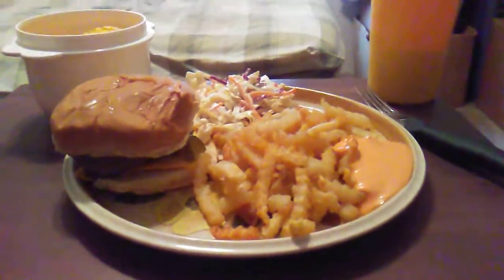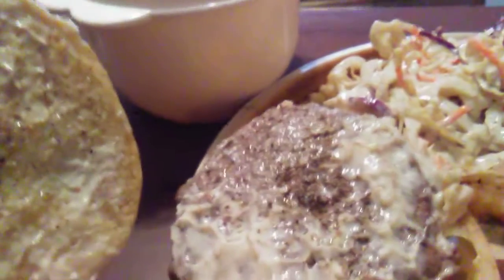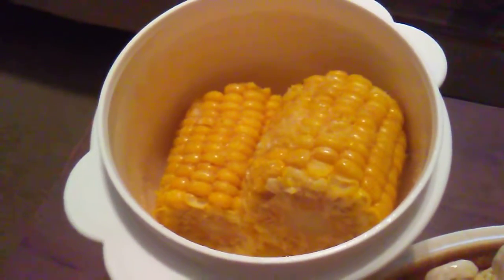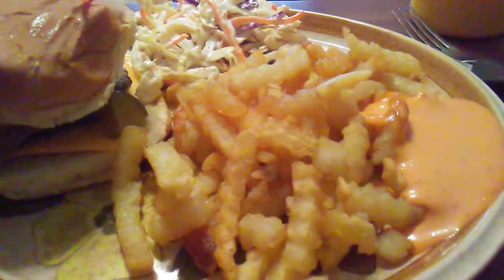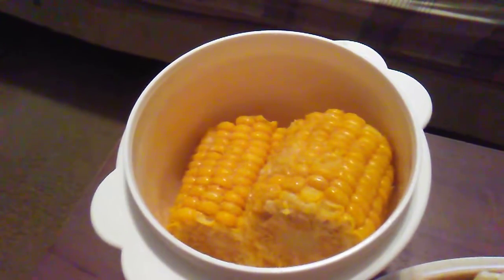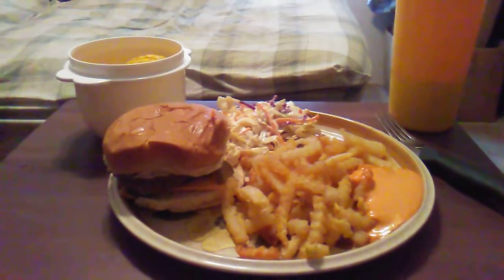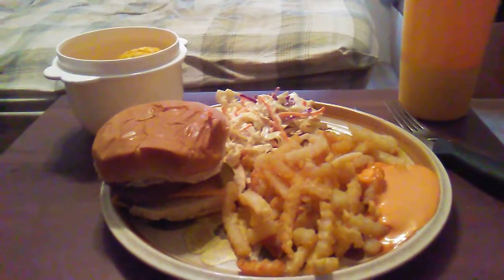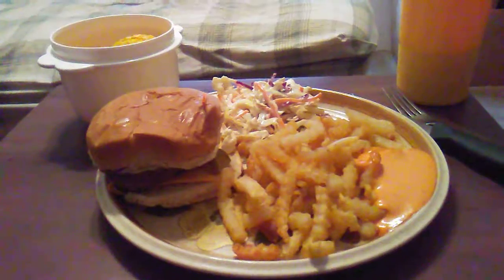5-21-20 - Cooking With Glenn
5-21-20 - Cooking With Glenn

Mom made this dinner.

Schwan's Black Angus 5.3 oz. hamburger on bun with Kraft American cheese single, Mt. Olive bread and butter pickles, McCormick pure organic ground pepper, and Blue Plate mayonnaise
Schwan's Quick-Bake French Fries with salt and Ken's Steak House Russian dressing
Marketside Tri-color coleslaw mix with Hidden Valley coleslaw dressing
Two Green Giant corn cobs with salt and Land O' Lake honey butter
Crystal Light peach iced tea

Black Angus Beef Burgers #458 8 ct., 5.3 oz. each $20.70

Schwan's Quick-Bake French Fries #770 2.5 lbs. $6.99

Bon appetít

ReimondX the prophet